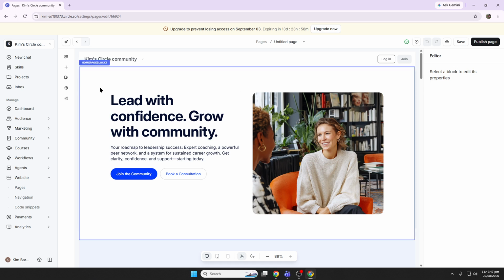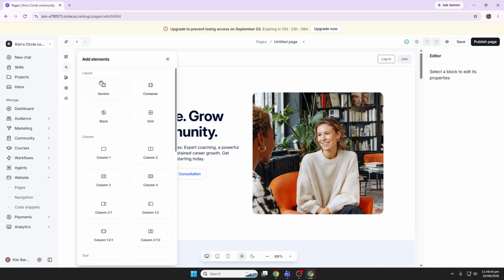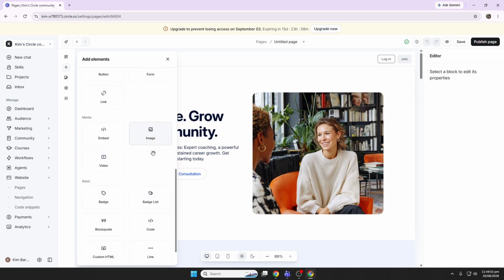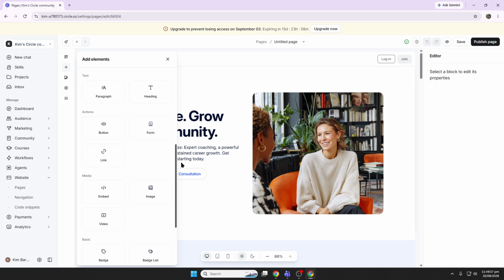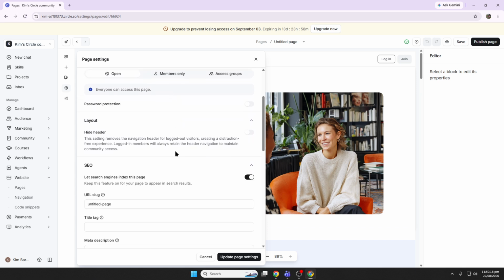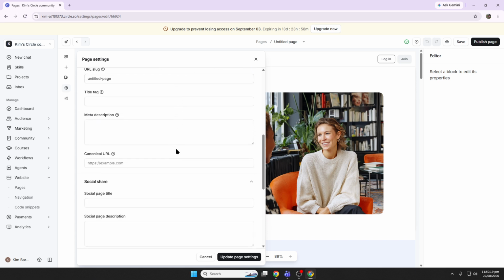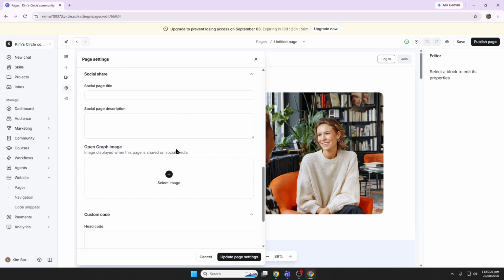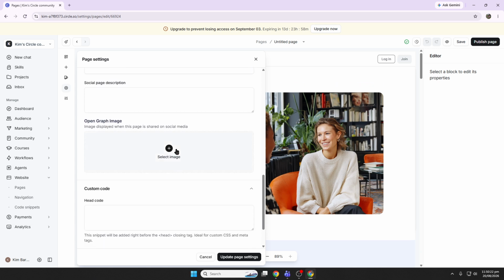How to Set Up BuddyBoss Like Circle.so Comparison Guide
Want to know how BuddyBoss compares to Circle.so? 👥⚡ In this comparison guide, we'll walk through how to set up BuddyBoss and compare its community-building features with Circle.so.

Whether you're building an online community, membership site, course platform, or social network, this tutorial will help you understand the setup process and the key differences between BuddyBoss and Circle.so.

📌 In this video, you'll learn:
• How to set up BuddyBoss
• How BuddyBoss works for online communities
• BuddyBoss vs Circle.so
• Key features of BuddyBoss and Circle.so
• Community and membership options
• Course and social networking features
• Which platform may be better for different use cases
• Tips for choosing the right community platform

Perfect for creators, entrepreneurs, coaches, course creators, membership site owners, and community managers looking for the right platform.